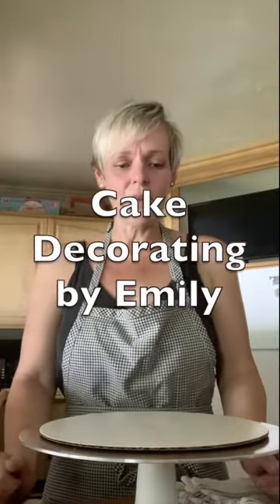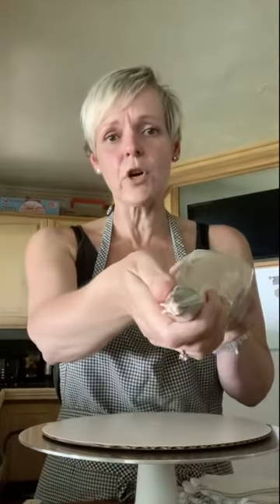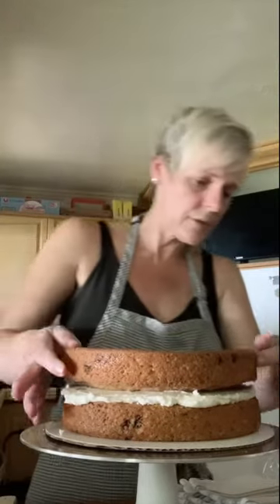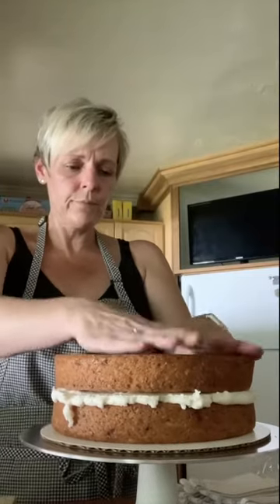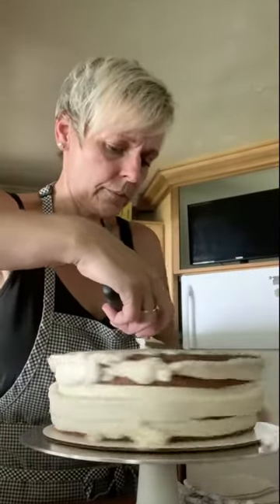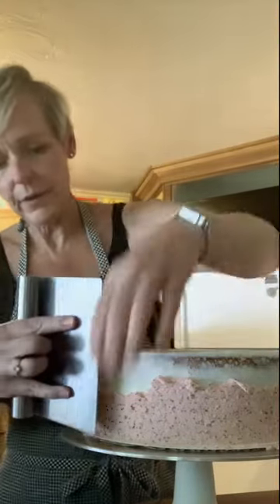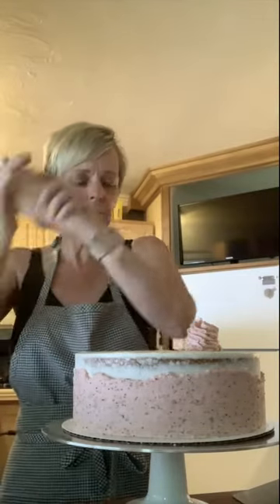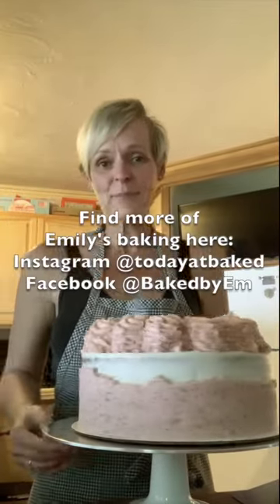Cake Decorating by Emily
Join Emily, a professional baker specializing in vegan and gluten-free desserts, as she shows us how to decorate a delicious cake with a few simple tools. Emily’s cake is an all-natural vegan strawberry almond poppyseed cake with vegan almond butter cream and vegan strawberry poppyseed buttercream.